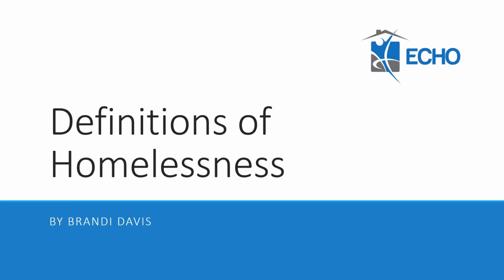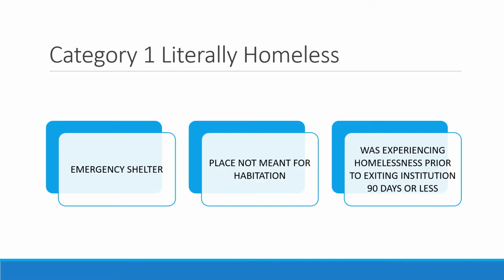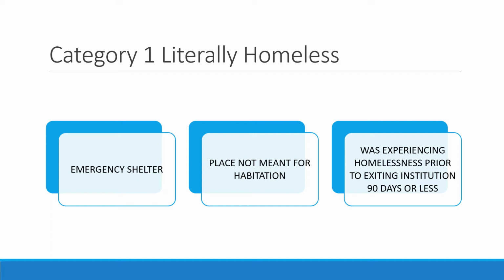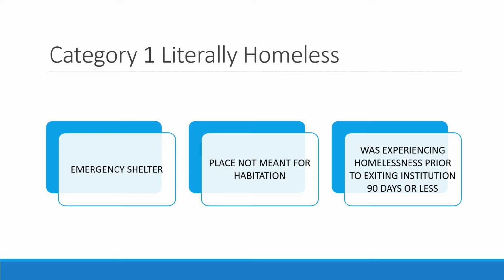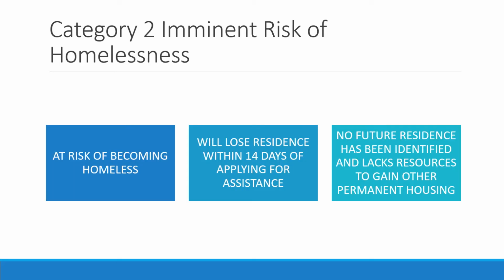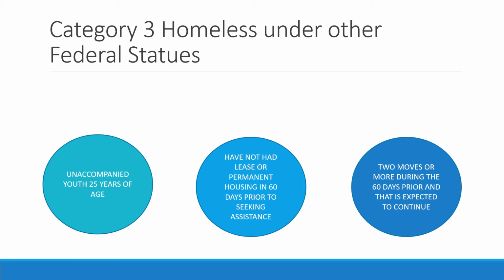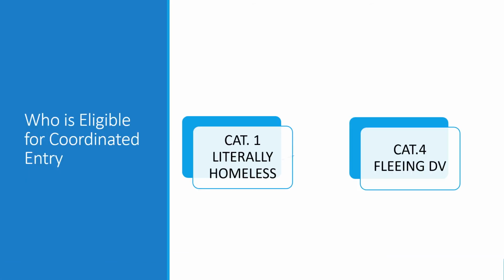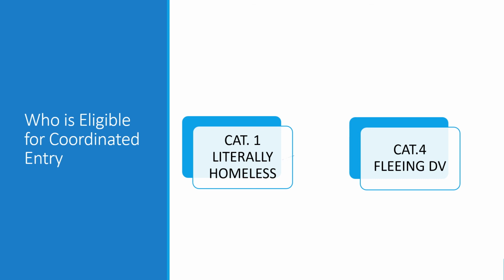Definitions of Homelessness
This video covers the HUD definitions of homelessness.